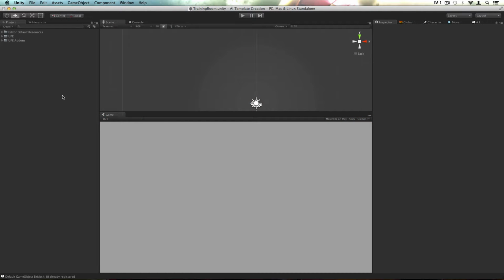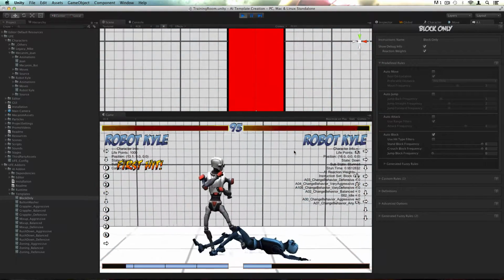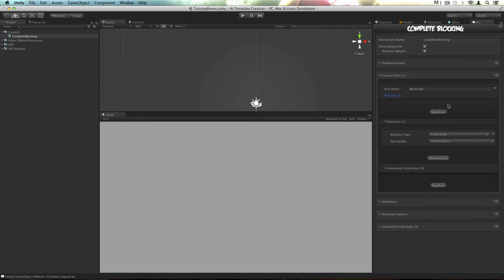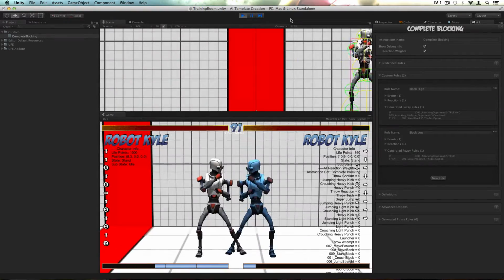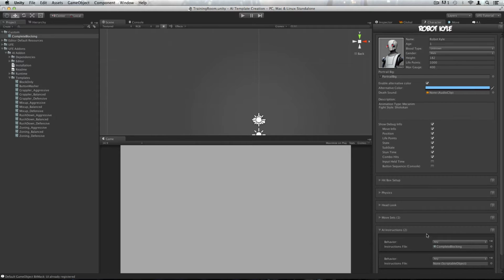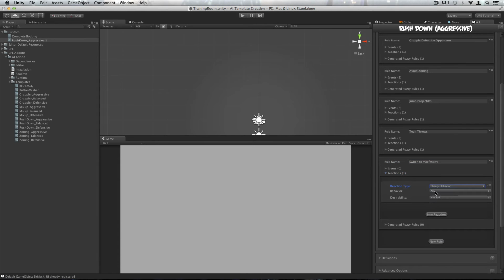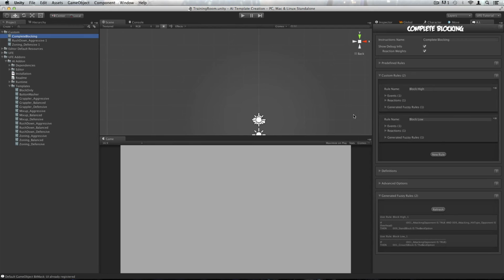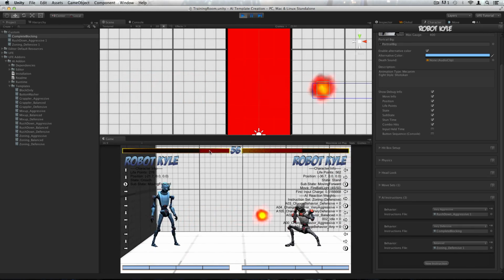Fuzzy AI Template Creation: Universal Fighting Engine 2 Game Creation Part 6.2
In this video, Justin shows you how to create an AI template for the Fuzzy A.I add-on for Universal Fighting Engine (UFE).

UFE is a toolkit for the Unity Engine.  It allows you to create complete fighting games like Street Fighter or Mortal Kombat.  See our channel for more videos of UFE.